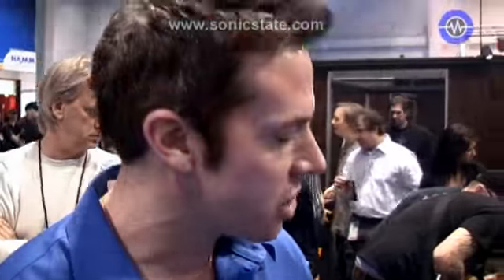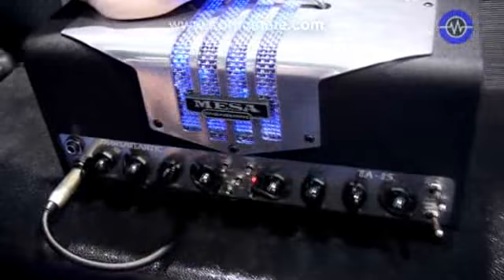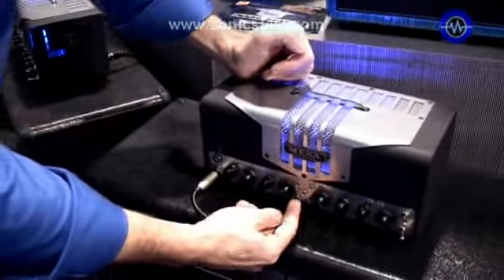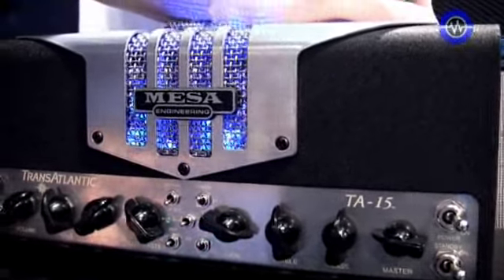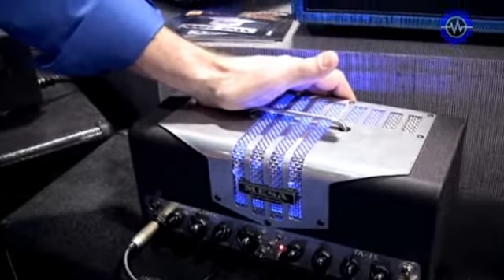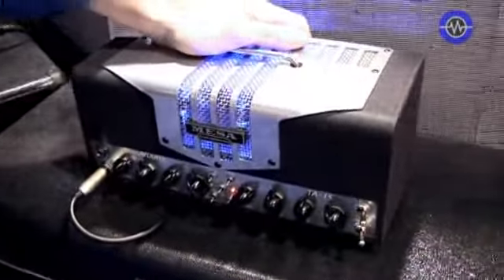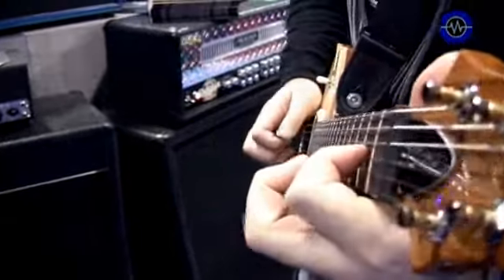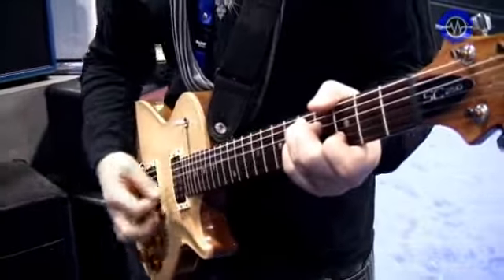Mesa Boogie Transatlantic Micro amp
Lovely little micro amp from Mesa as seen at Winter NAMM 2010 - Mesa Boogie TransAtlantic TA-15